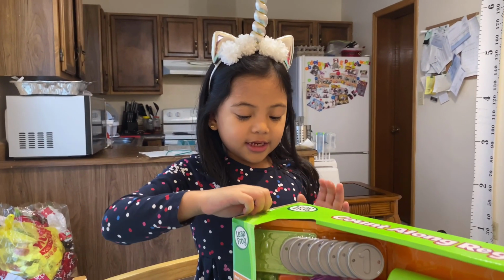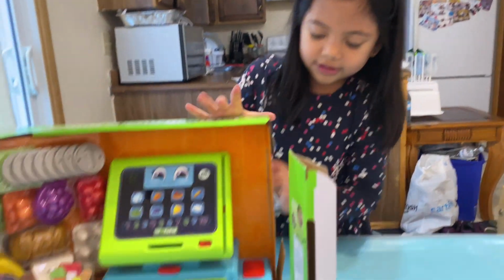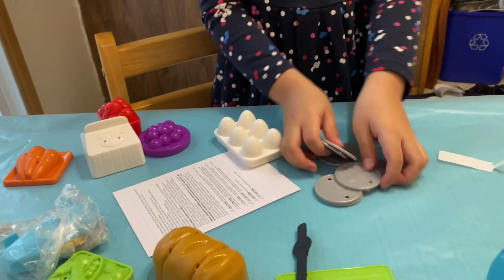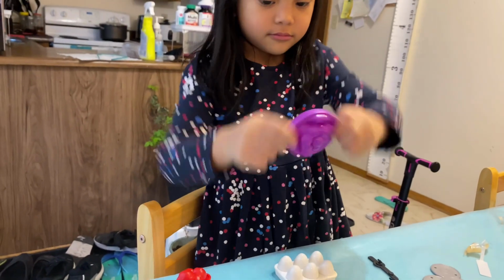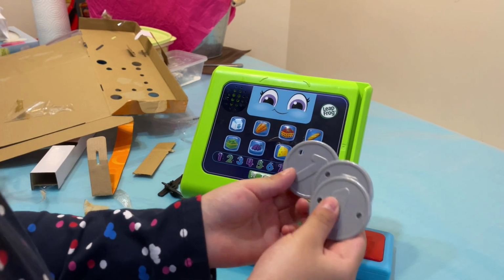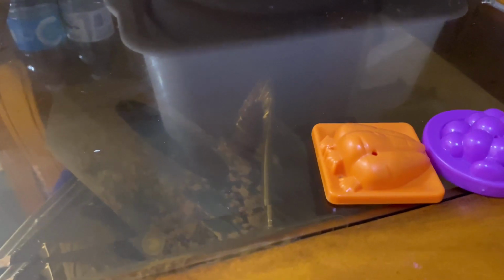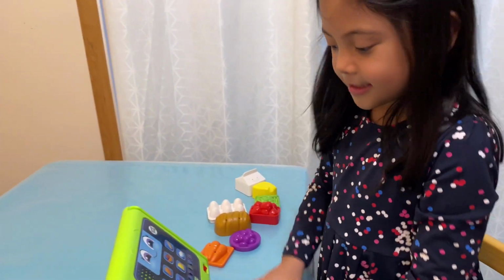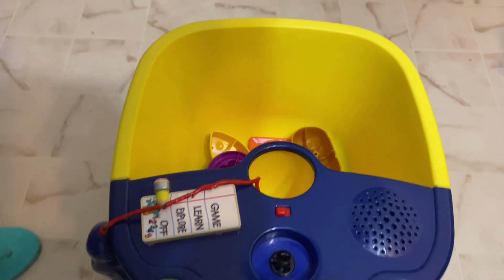Bree’s Toy Surprise: Leap Frog Count Along Register Play for Kids | Bree’s Playroom